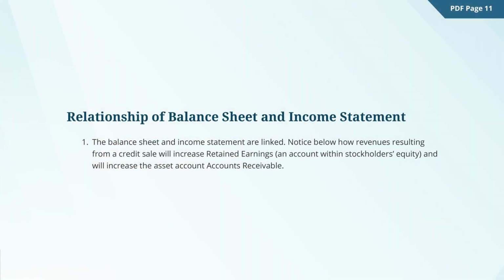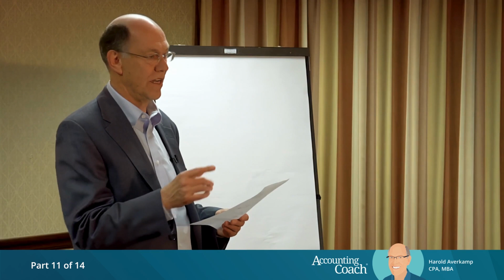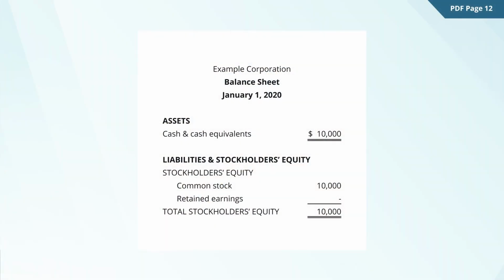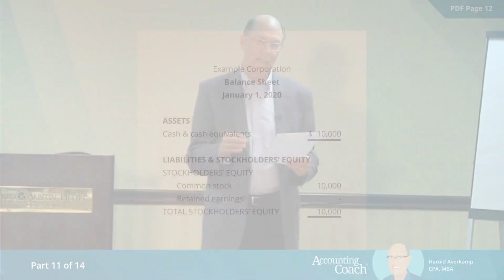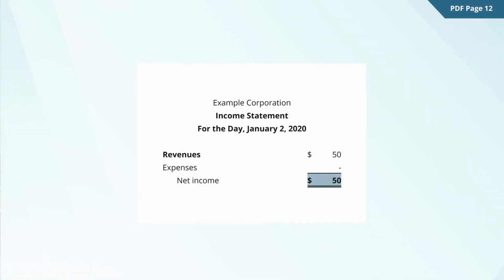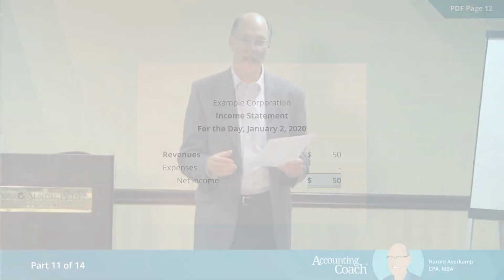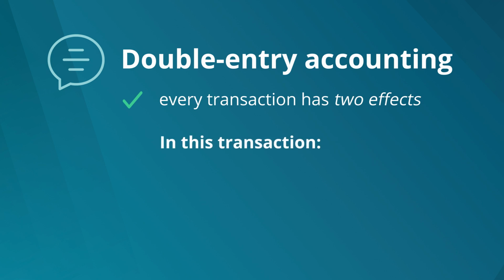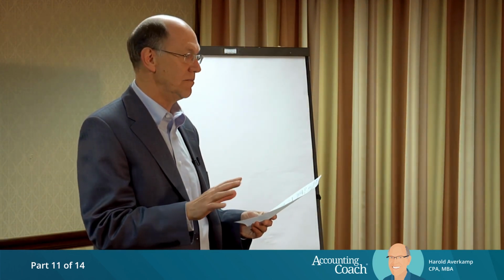Financial Statements Training 11